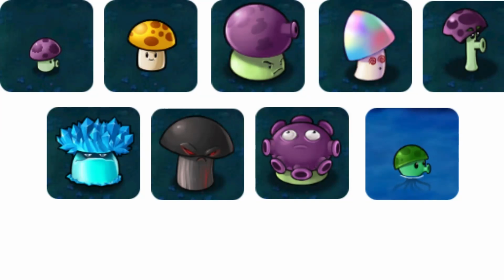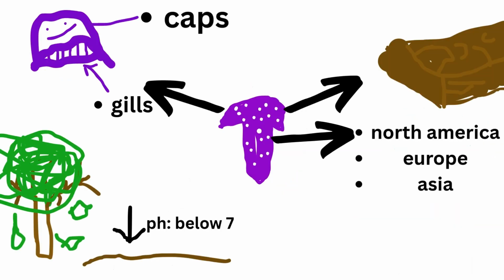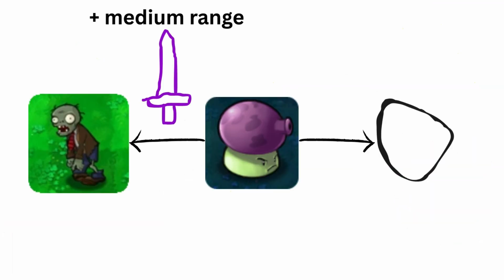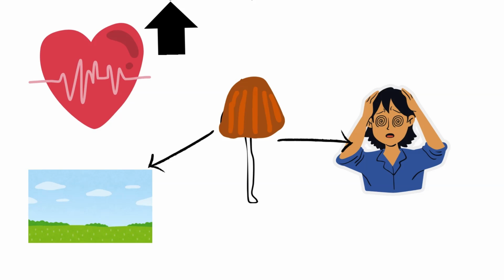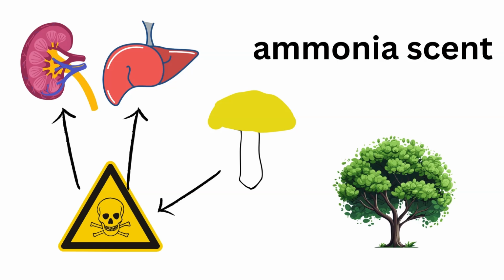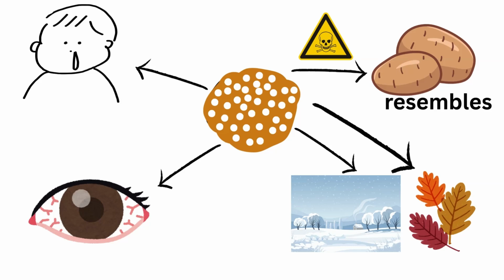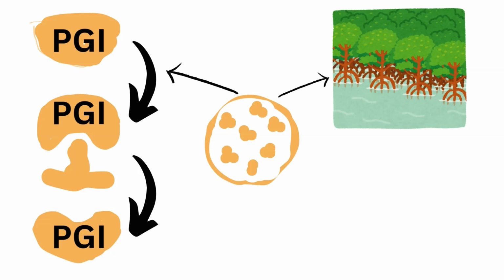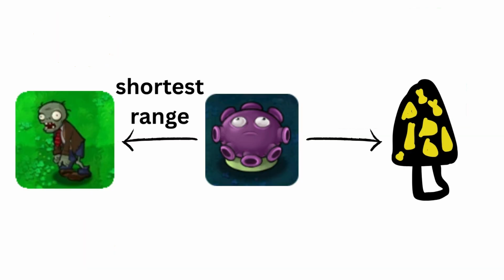Explaining The Abilities of Mushrooms In Plants Vs. Zombies and Real Life Mushrooms